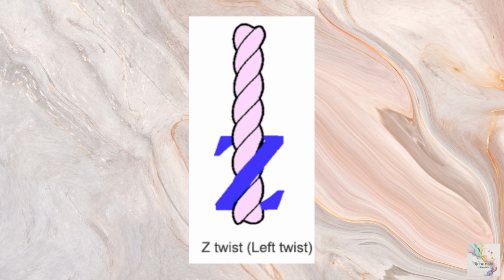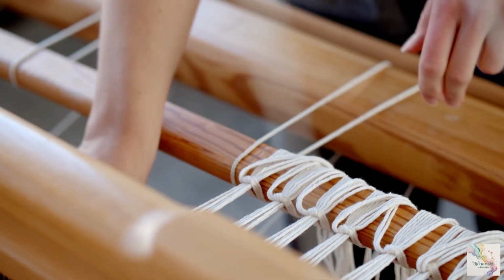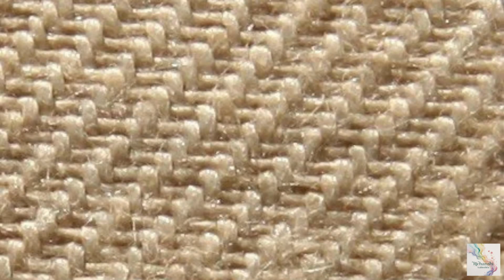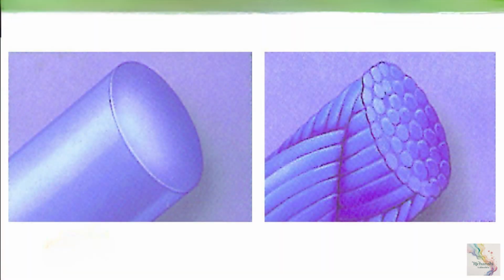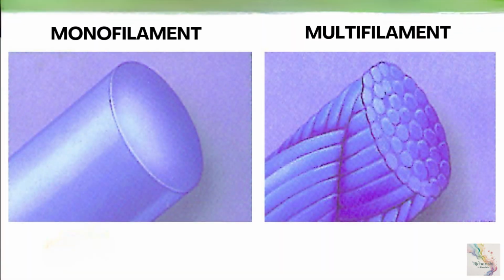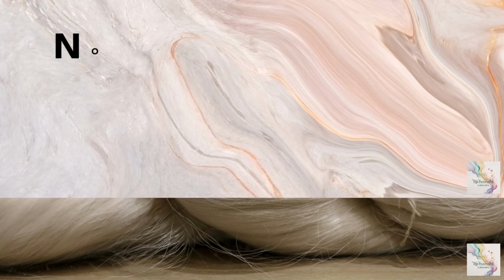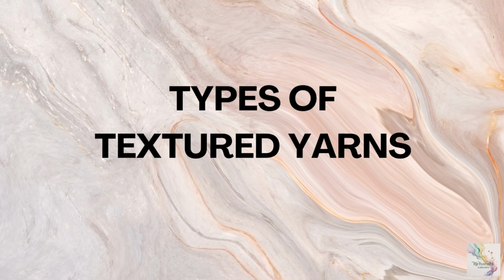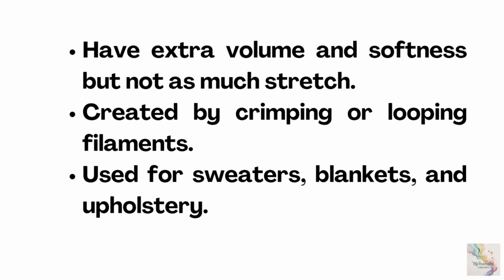The Twisted Tale of Yarn